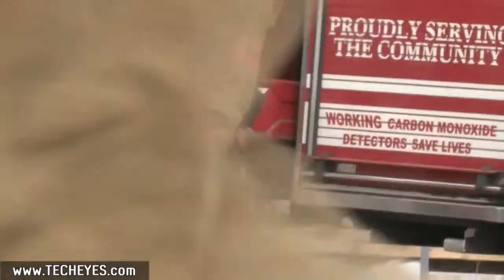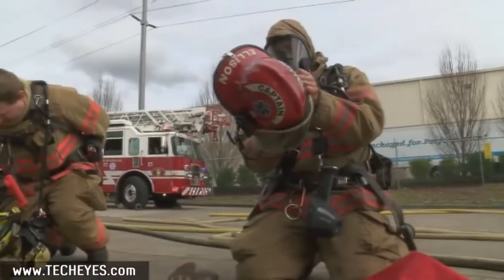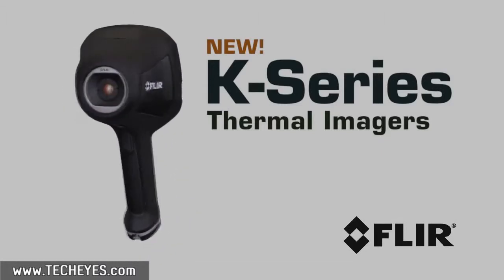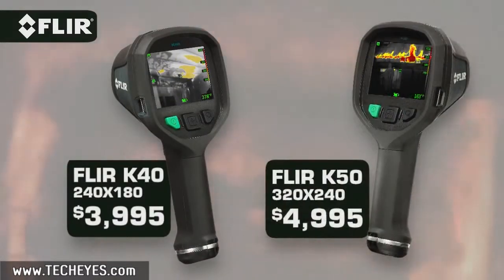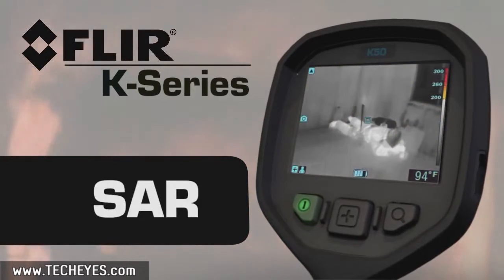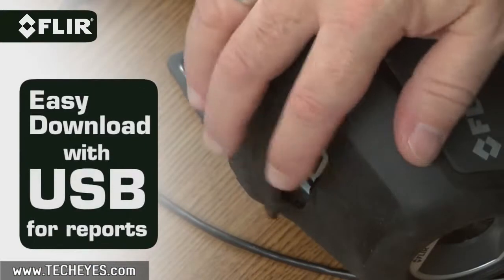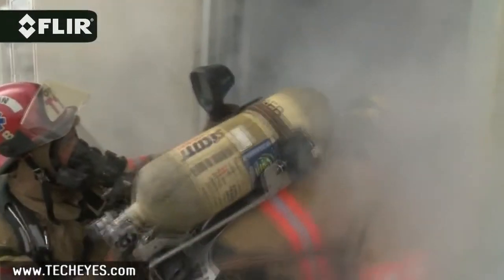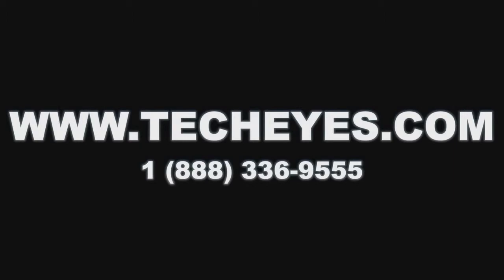FLIR K Series Thermal Cameras for Firefighting - Video-Review by